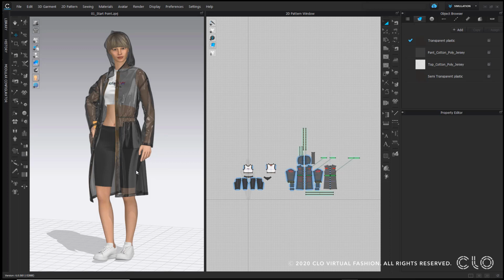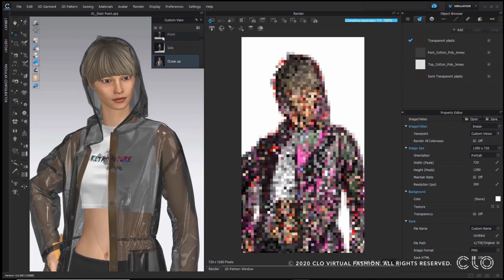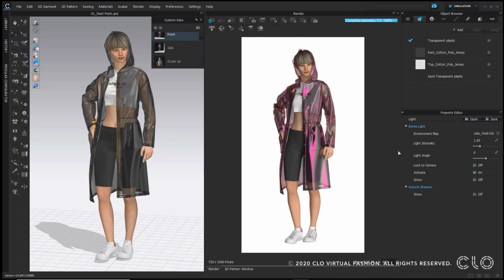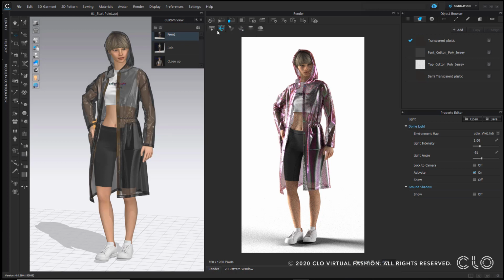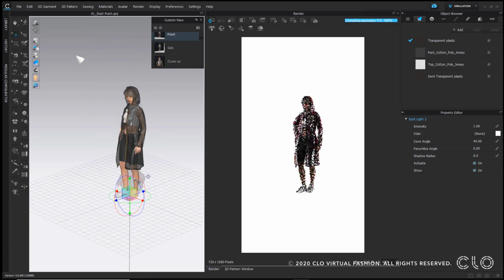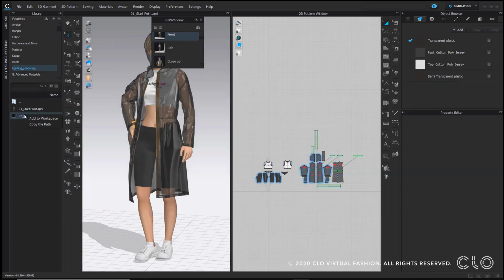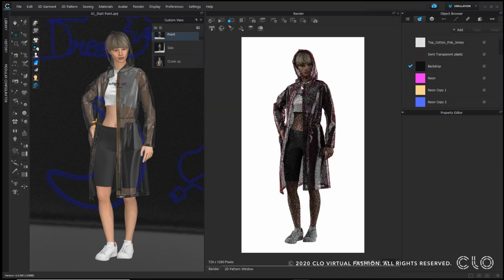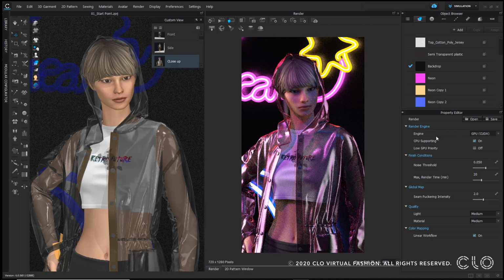How to Prepare a Creative Lighting/Rendering in CLO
In this video, one of our designers shares their tips and tricks to improve your workflow when preparing creative lighting and adjusting render parameters in the render window.